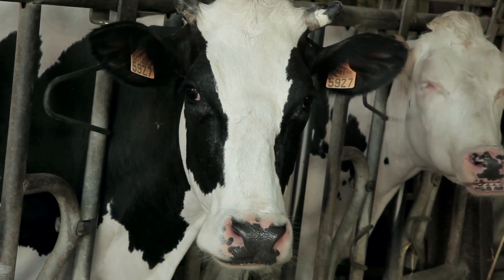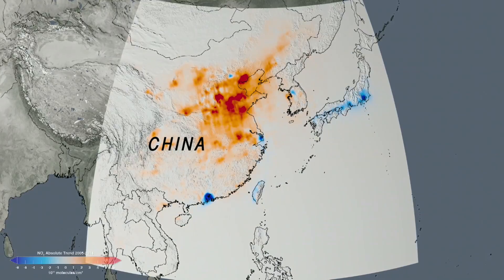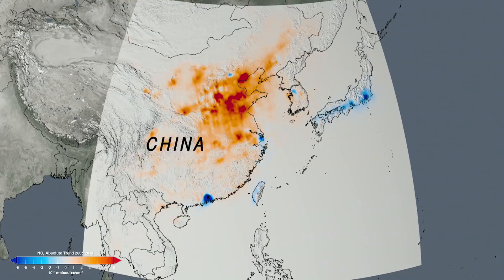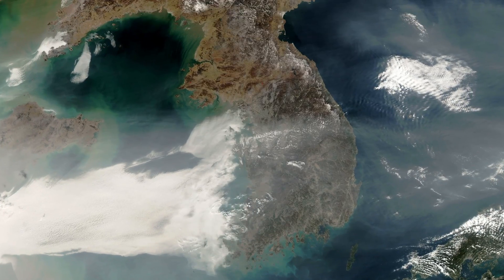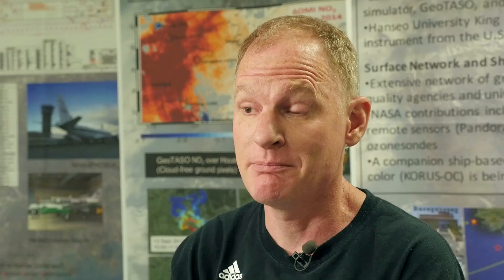KORUS-AQ Chapter 3: Air Quality Mission in Korea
Air quality is a significant environmental concern around the world. Scientists are developing new ways to untangle the different factors that contribute to poor air quality. Korea U.S.-Air Quality (KORUS-AQ) is a joint field study between NASA and the Republic of Korea to advance the ability to monitor air pollution from space.

NASA's Armstrong Flight Research Center provided aircraft support, operations, and management of the DC-8 flying laboratory that was used for these missions.

This 4-minute, 36-second video is part three in a series that shows how the findings from this mission will help develop observing systems using models and data to improve air quality assessments for decision makers.